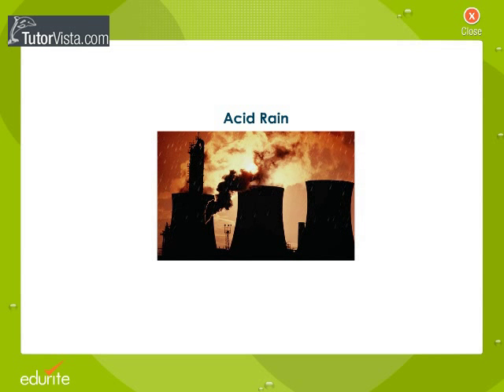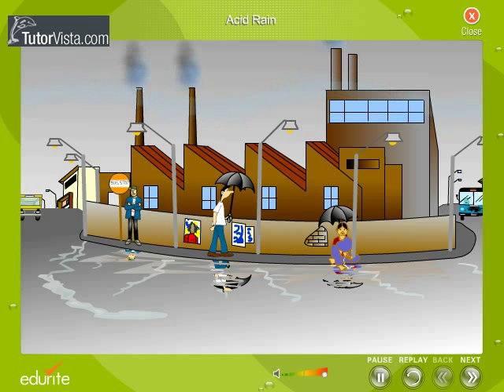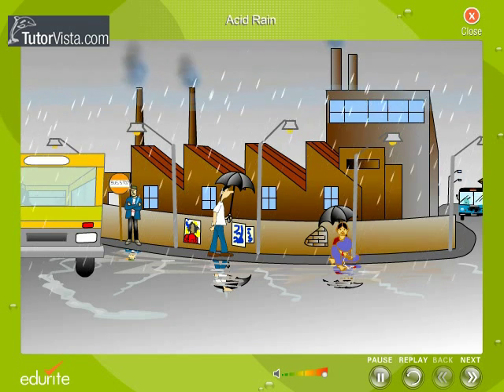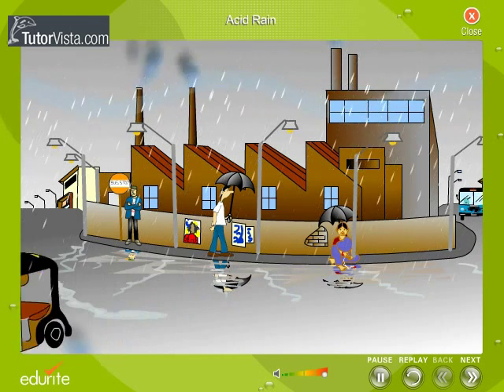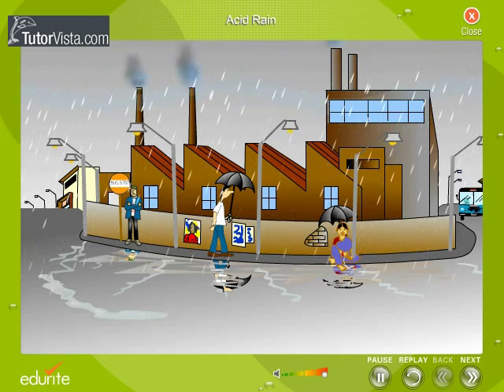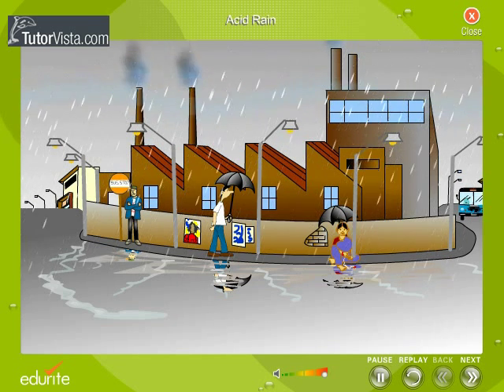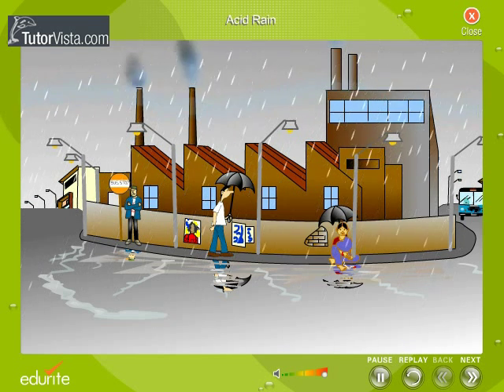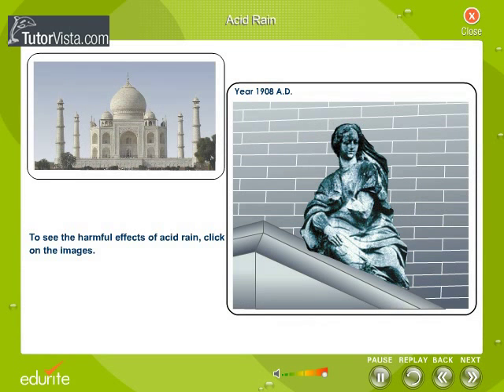Acid Rain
What Cause Acid Rain

Acid rain is rain or any other form of precipitation that is unusually acidic, i.e. elevated levels of hydrogen ions (low pH). It can have harmful effects on plants, aquatic animals, and infrastructure through the process of wet deposition. Acid rain is caused by emissions of compounds of ammonium, carbon, nitrogen, and sulfur which react with the water molecules in the atmosphere to produce acids. Governments have made efforts since the 1970s to reduce the production of sulfuric oxide into the Earth's atmosphere with positive results. However, it can also be caused naturally by the splitting of nitrogen compounds by the energy produced by lightning strikes, or the release of sulfur dioxide into the atmosphere by volcano eruptions. Acid rain" is a popular term referring to the deposition of wet (rain, snow, sleet, fog and cloudwater, dew) and dry (acidifying particles and gases) acidic components. A more accurate term is acid deposition. Distilled water, once carbon dioxide is removed, has a neutral pH of 7. Liquids with a pH less than 7 are acidic, and those with a pH greater than 7 are bases. Clean or unpolluted rain has a slightly acidic pH of about 5.2, because carbon dioxide and water in the air react together to form carbonic acid, a weak acid (pH 5.6 in distilled water), but unpolluted rain also contains other chemicals.
H2O (l) + CO2 (g) → H2CO3 (aq)
Carbonic acid then can ionize in water forming low concentrations of hydronium and carbonate ions:
2 H2O (l) + H2CO3 (aq)  CO32− (aq) + 2 H3O+ (aq)
Acid deposition as an environmental issue would include additional acids to H2CO3.